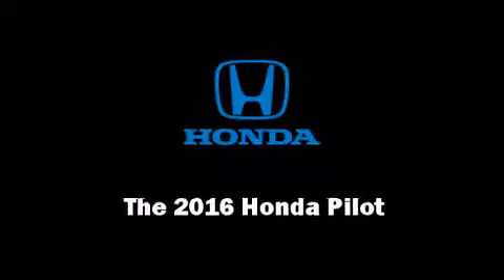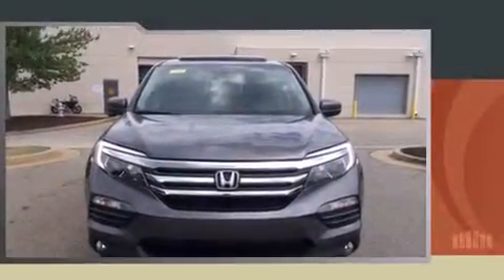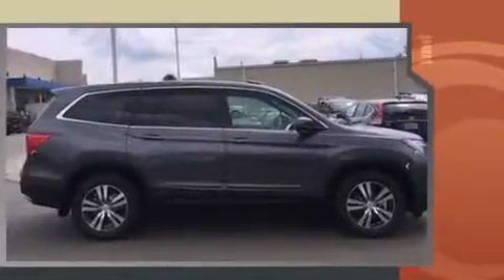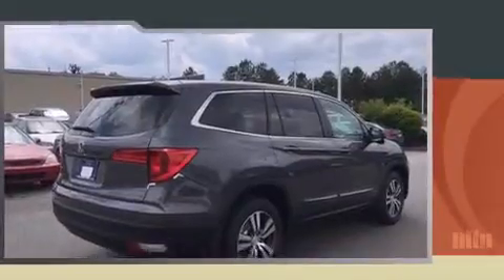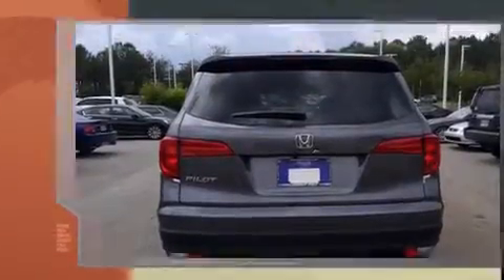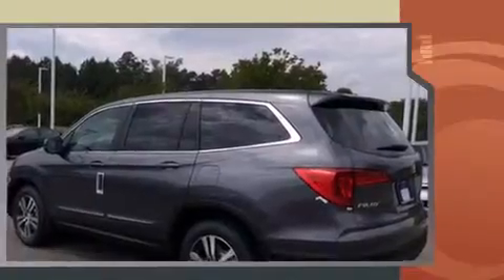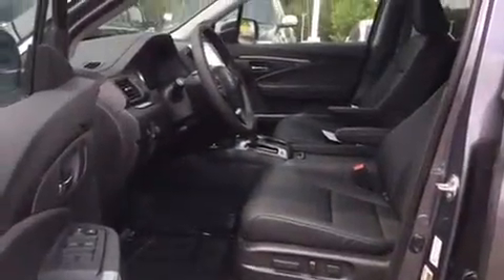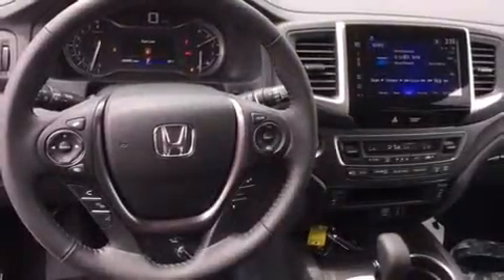2016 Honda Pilot EX-L FWD in Duluth, GA 30096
Introducing the 2016 Honda Pilot. Under the hood you'll find a 6 cylinder engine with more than 270 horsepower, and for added security, dynamic Stability Control supplements the drivetrain. This model accommodates 8 passengers comfortably, and provides features such as: front and rear reading lights, speed sensitive wipers, an automatic dimming rear-view mirror, power door mirrors, a power rear cargo door, skid plates, and the power moon roof opens up the cabin to the natural environment. Features such as automatic climate control and leather upholstery prove that economical transportation does not need to be sparsely equipped. Honda also prioritized safety and security with features such as: dual front impact airbags, front SIDE impact airbags, traction control, brake assist, anti-whiplash front head restraints, ignition disabling, and 4 wheel disc brakes with ABS. Our sales reps are knowledgeable and professional. They'll work with you to find the right vehicle at a price you can afford. We are here to help you.